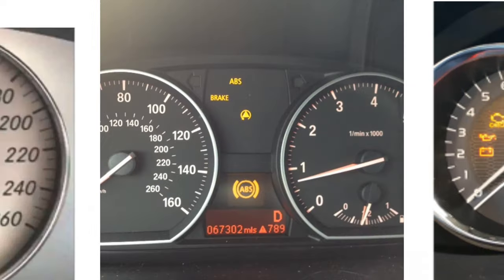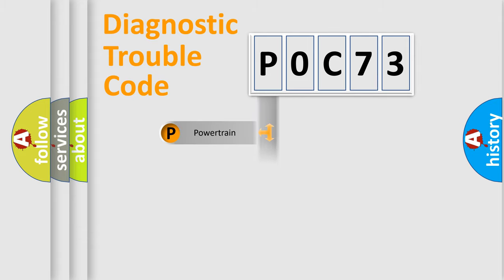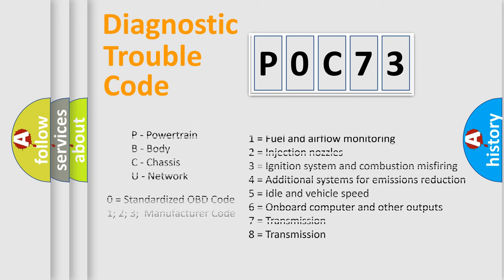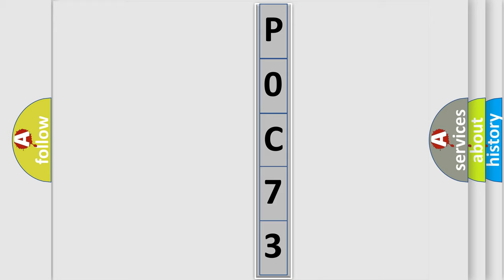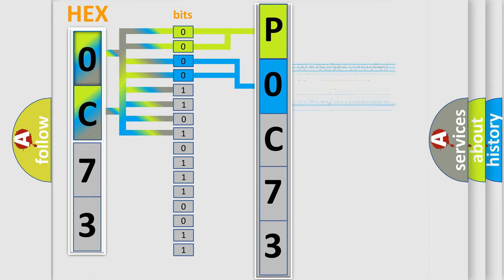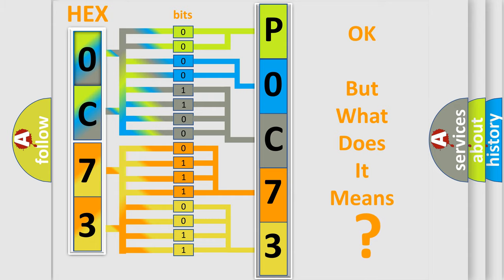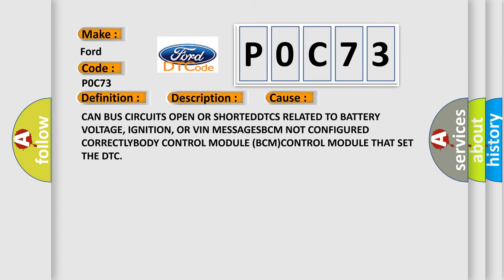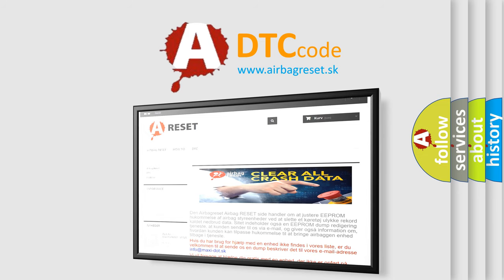DTC Ford P0C73 Short Explanation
Contents:
0:21 Basic DTC analysis according to OBD2 protocol standard.
1:48 Insight into programming
2:58 A diagnostically understandable description of the Diagnostic Trouble Code
3:05 Basic error definition

Make:
Ford
Code:
P0C73
Definition:
CAN Interior Bus (+) Circuit High
Description:
Module detects a short to voltage on the CAN Interior High Speed (IHS)(+) bus circuit.
Cause:
CAN BUS CIRCUITS OPEN OR SHORTEDDTCS RELATED TO BATTERY VOLTAGE, IGNITION, OR VIN MESSAGESBCM NOT CONFIGURED CORRECTLYBODY CONTROL MODULE (BCM)CONTROL MODULE THAT SET THE DTC